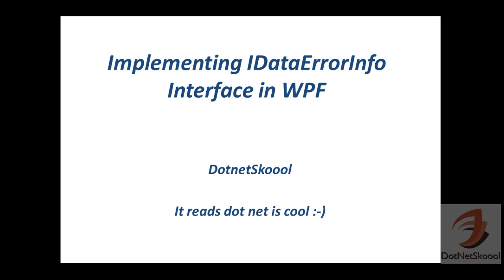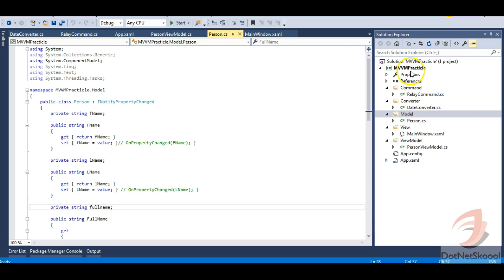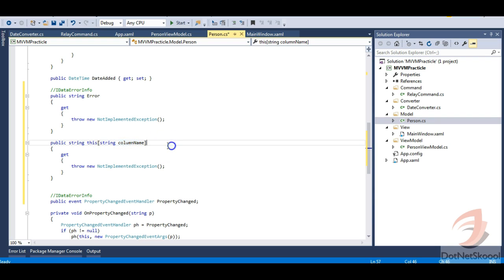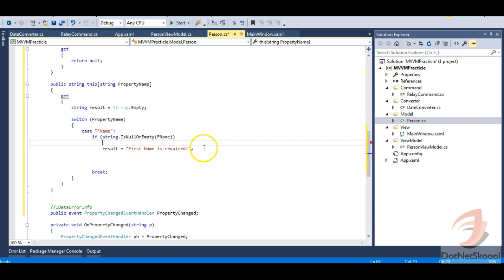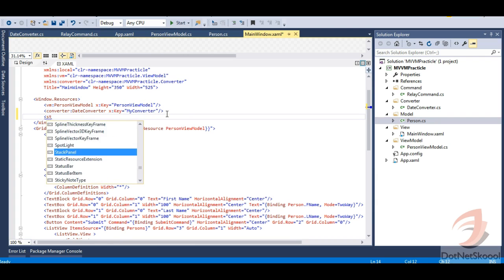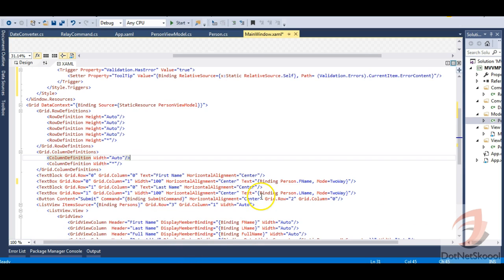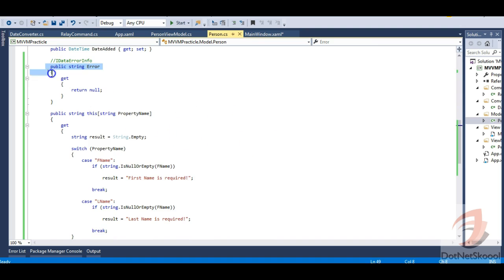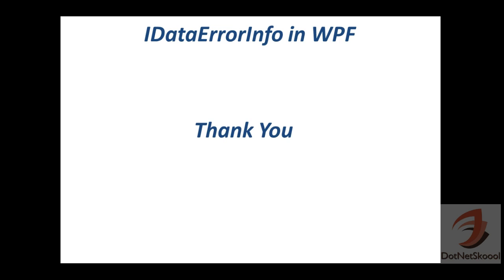IDataErrorInfo Interface in WPF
Hi Guys, Let us report errors to our UI now.. We use IDataErrorInterface for the same. Remember we do not habe to write any code behind for our warnings messages etc. So we use IDataErrorInfo interface.